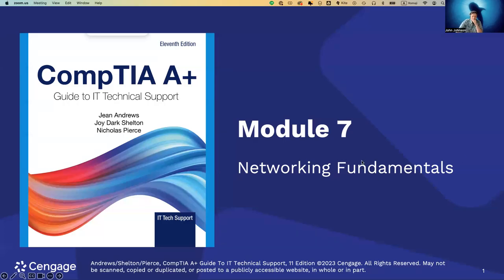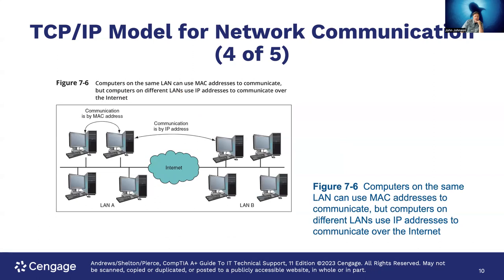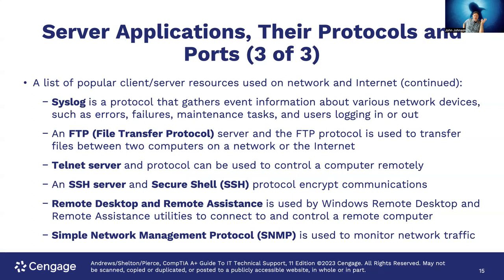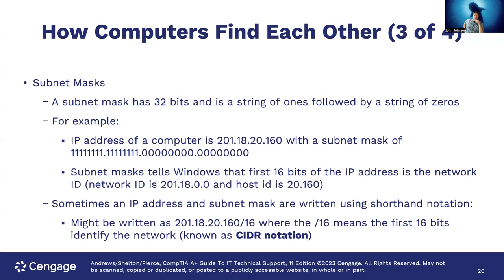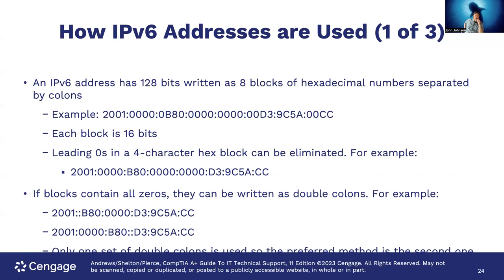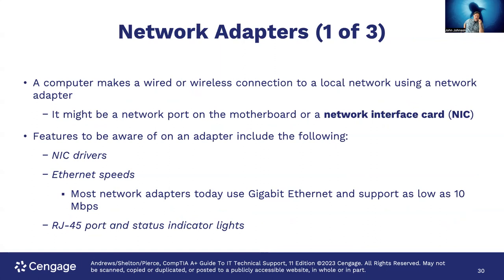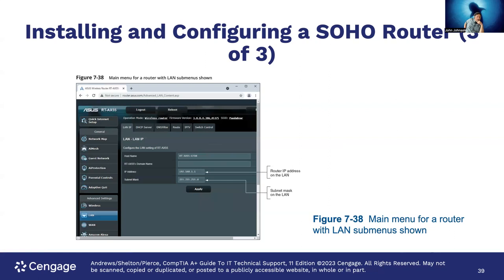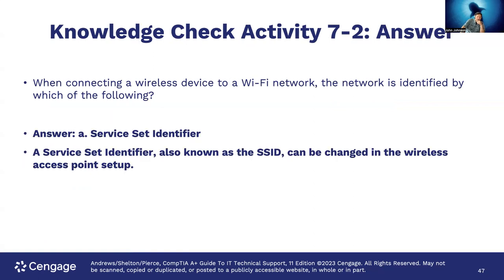Module 7 - Networking Fundamentals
In this video we discuss Module 7, "Networking Fundamentals", from the book "CompTIA A+ Guide to Information Technology Technical Support" by Jean Andrews via VitalSource. This module contains a high-level view of networking fundamentals--my favorite topic(really!).